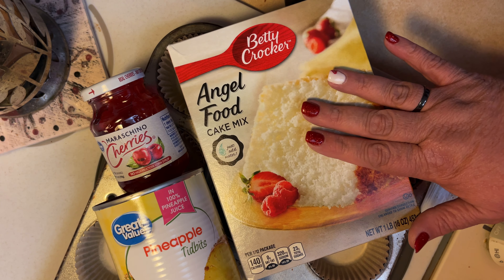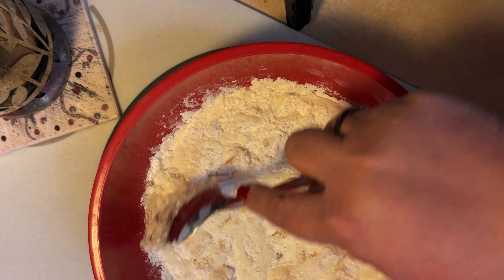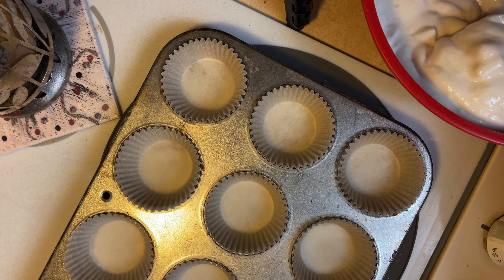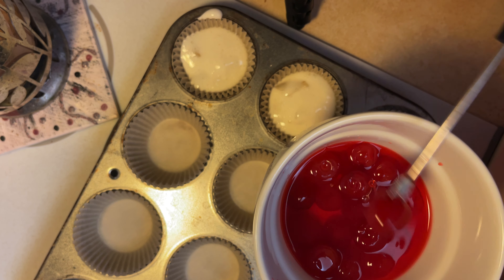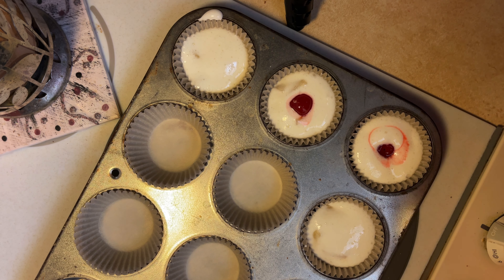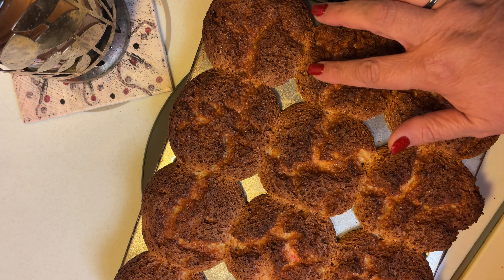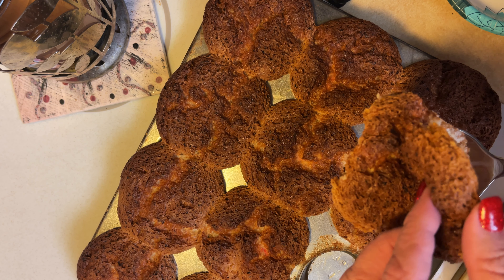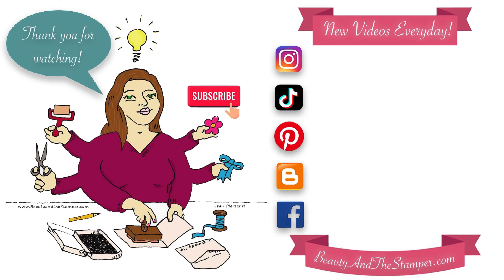Valentine’s Dessert Collab - 3 Ingredients Yum!